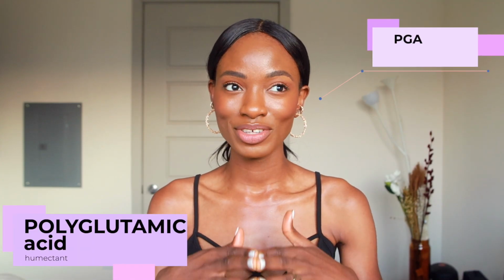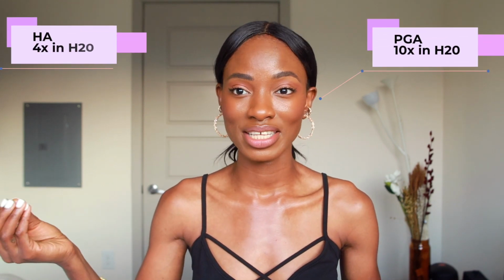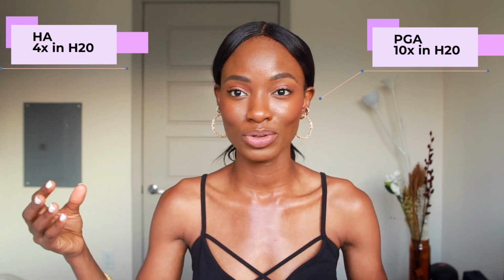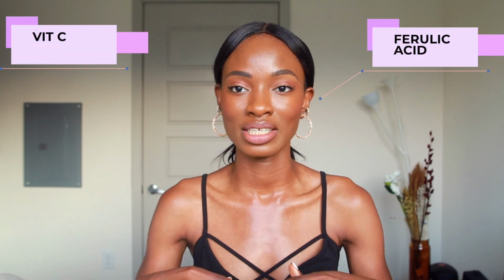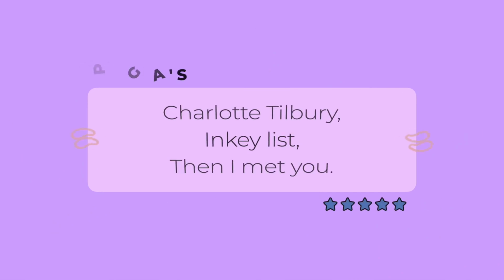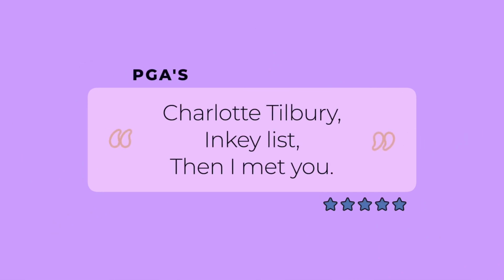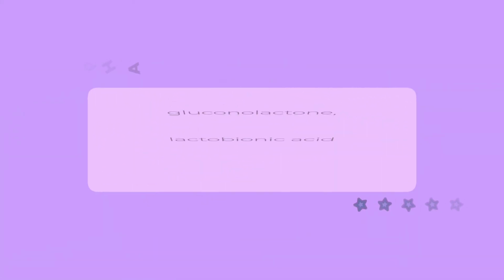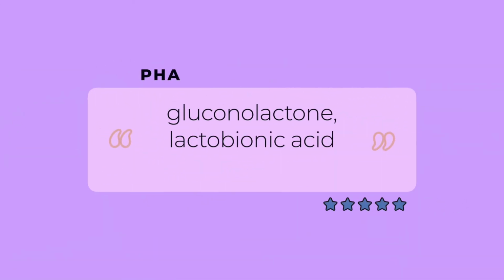Inkey List POLYGLUTAMIC Acid vs HYALURONIC Acid vs POLYHYDROXY Acid | BEST SKINCARE HYDRATORS 🙌🏾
Inkey ListPOLYGLUTAMIC Acid vs HYALURONIC Acid vs POLYHYDROXY Acid | Then I met you cleansing Balm | BEST SKINCARE HYDRATORS | Chemist's perspective
Hello luvs, hi new subscribers :) I hope you are all still staying safe from everything going on. Continue to stay strong y'all. ✊🏾💪🏾

Today's video is an informative one. So get out your pen and paper. I will be explaining 2 popular hydrators (hyaluronic acid, polyglutamic acid) and one exfoliator (polyhydroxy acid). I will be comparing and contrasting them since they all sound so similar and can be easily confused with each other. I will be going more into details about these products, their similarities, differences.
I hope you like it! Please leave me a comment if you have any questions about anything or what else you would like to see, it really helps me know what direction to take my videos.

TIME STAMPS
00:00:36 - Hyaluronic Acid
00:01:20 - Polyglutamic Acid
00:02:31 -  Polyhydroxy Acid

Schools for cosmetic chemistry.